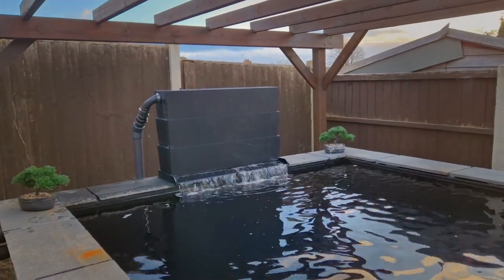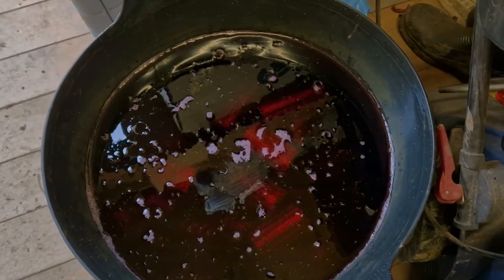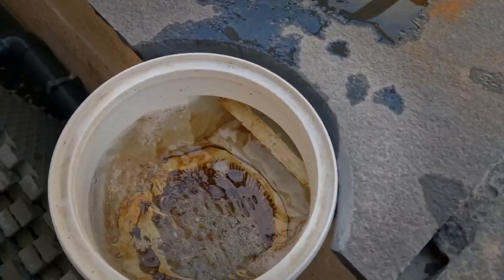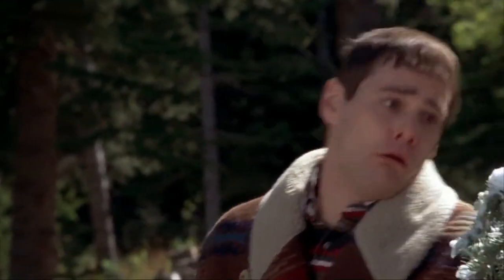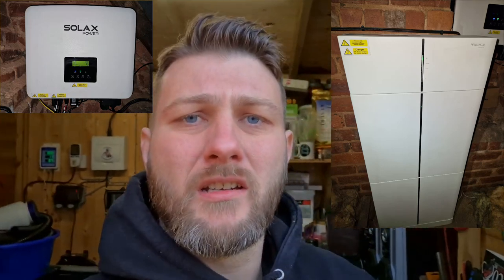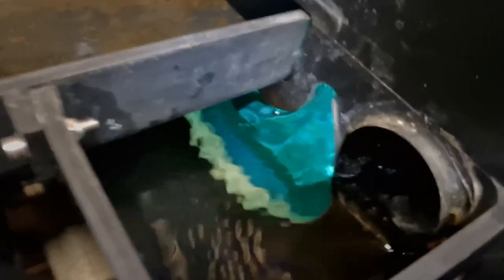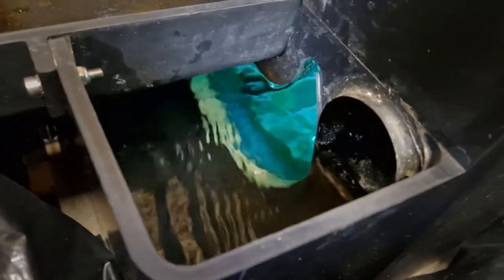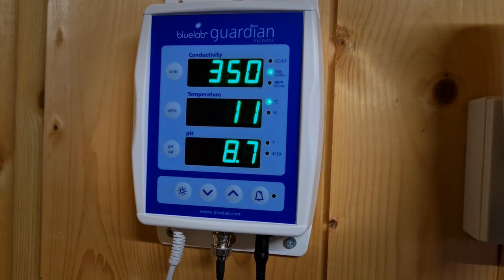SOLAR Install Completed & Anti-Fungal Treatment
In this video I briefly run the the solar system now it has been completed, and I take a look at a few fish that require healing with Anti-fungal treatment and also preventative treatment.